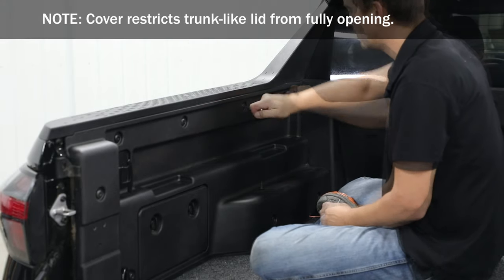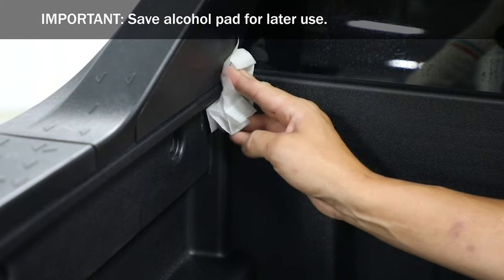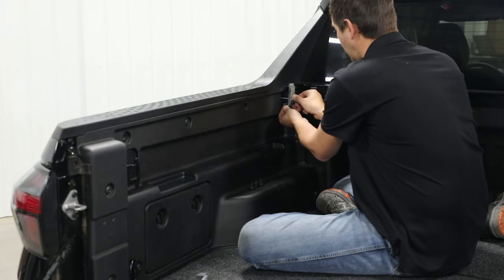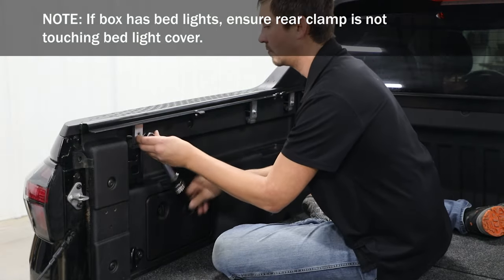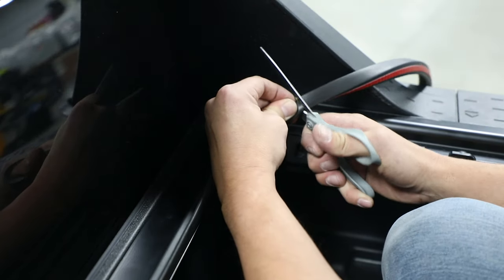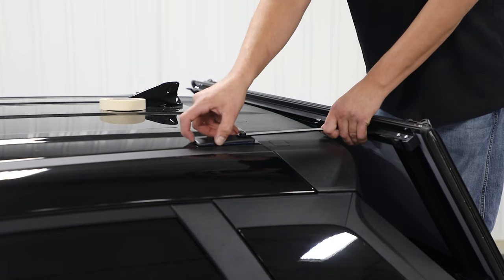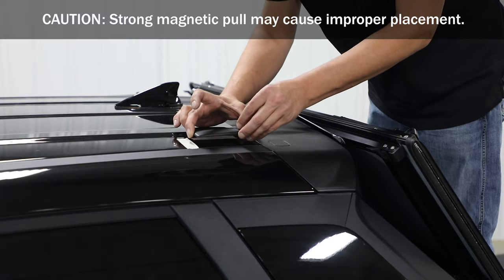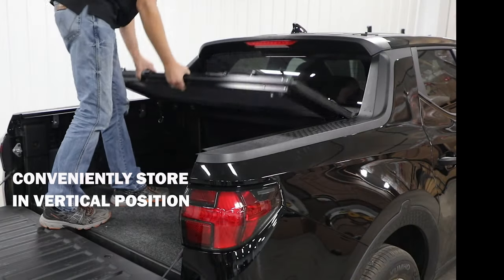2022-ON Hyundai Santa Cruz - LOMAX® STANCE™ Hard Cover Install Video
Watch this installation video to see how easy it is to install the LOMAX® STANCE™ Hard Cover for the Hyundai Santa Cruz. Our engineers combined the best features of the LOMAX® Folding Hard Cover and STANCE™ Hard Cover into a user-friendly tonneau cover. It maximizes the bed capacity of the Santa Cruz, while offering flexible cargo protection for any season. Stay covered with our LOMAX® STANCE™ Hard Cover!